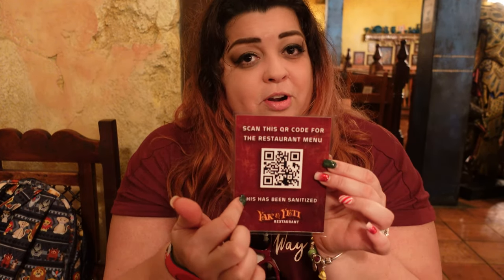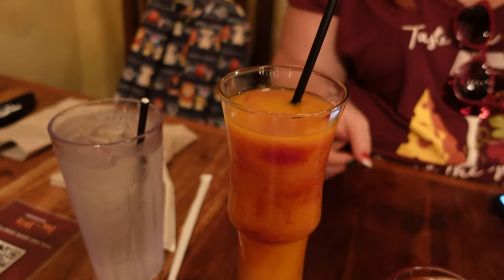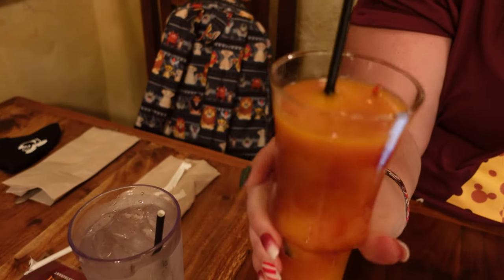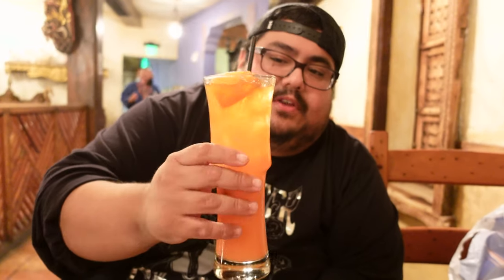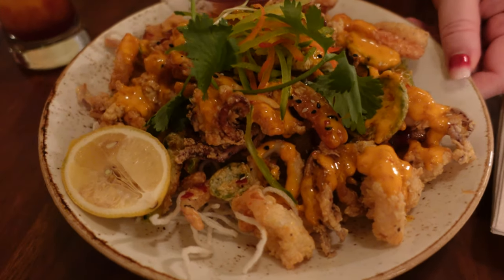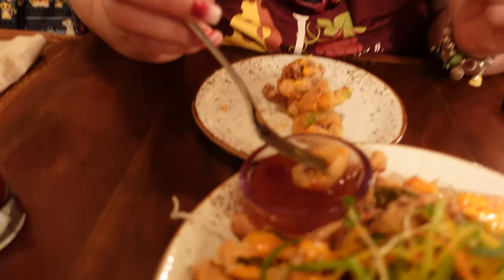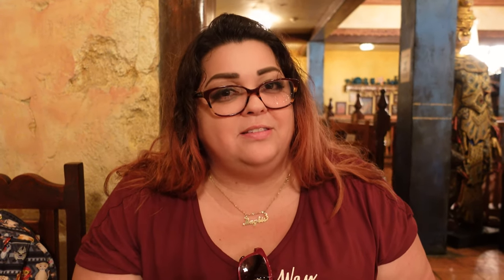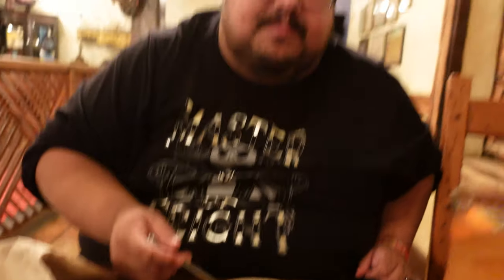Yak & Yeti Restaurant Dining Review | Disney's Animal Kingdom | Walt Disney World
We invite you to join us on our dining review at Yak and Yeti restaurant at Disney's Animal Kingdom. This was out first time dining at the Yak and Yeti.
The food was very flavorful and tasted fantastic. All the dishes were fresh and great. Starting from the cocktails to the desert. The customer service from our server was fantastic. The ambience was nice and not too crowded or too loud. The restaurant has two floors and it is very large inside. It also has a large bar area on the first floor. I highly recommend this restaurant. I hope you enjoy this video as much as we like making it.

We created this channel for fun and hope you all enjoy our channel. You're all welcome to comment and share your feedback with us. We love to hear from you and let us know what you like to see in our videos. Help us grow our channel. Hope you join and experience all the fun with us and have a MagTastic Day!